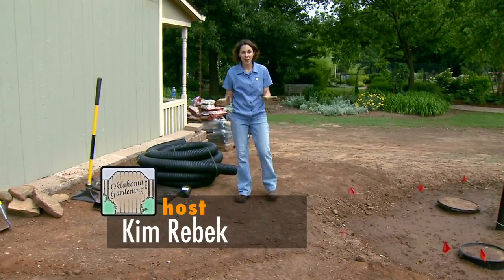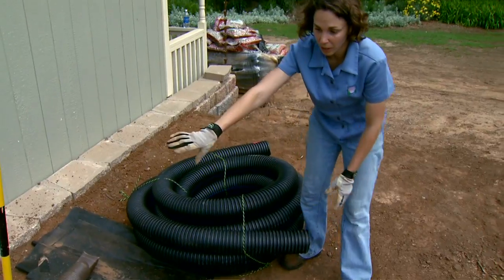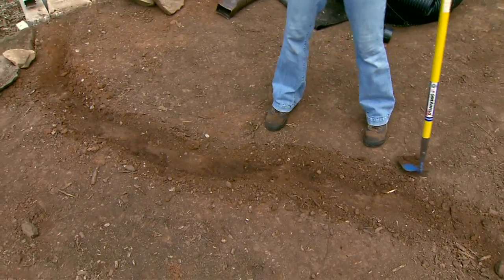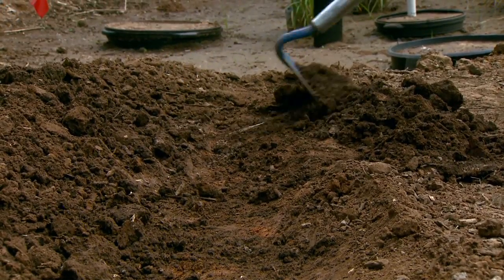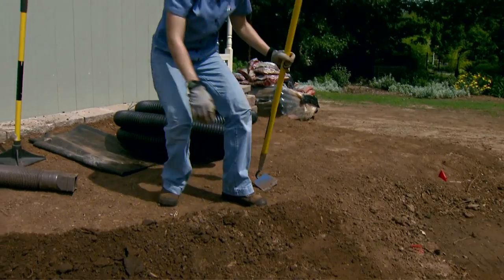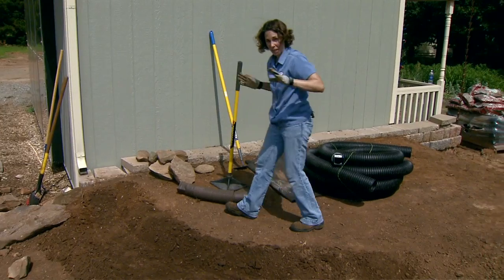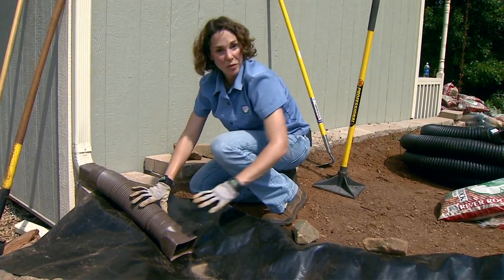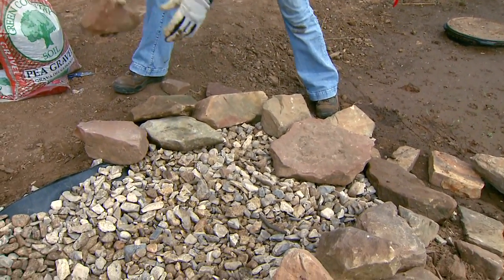Constructing a Rainwater Sand Cistern -- Part 4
Oklahoma Gardening's Kim Rebek continues the series on how to build a rainwater sand cistern by showing us how to move the water from the cottage to the cistern through gutters and landscaping.